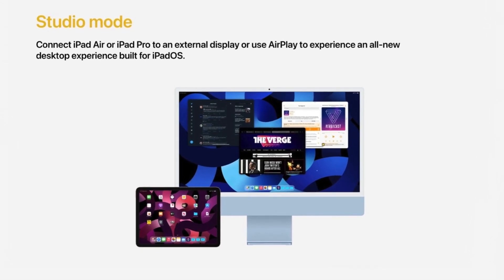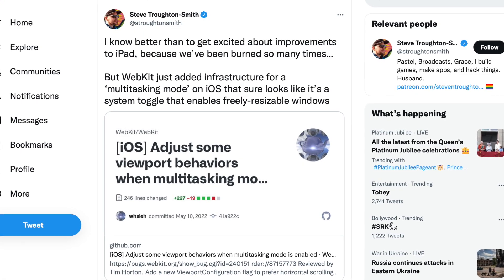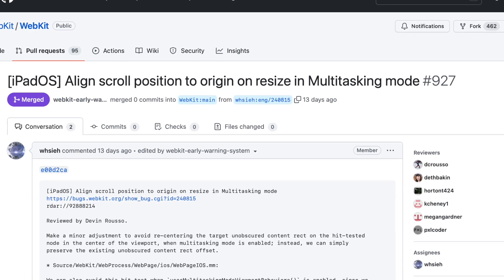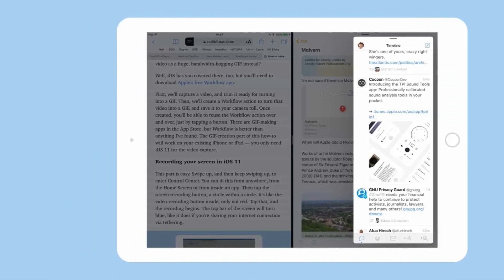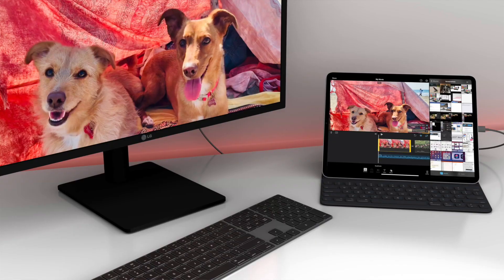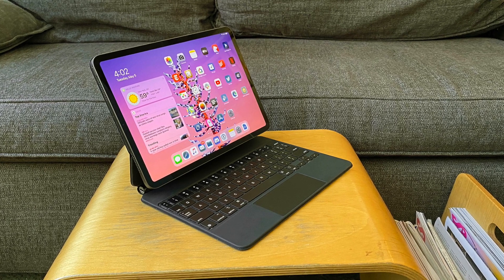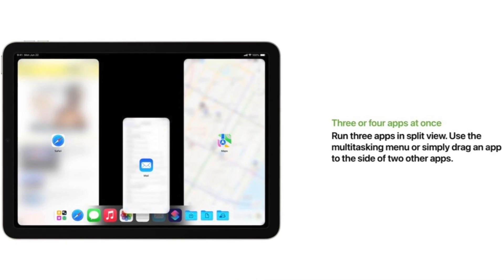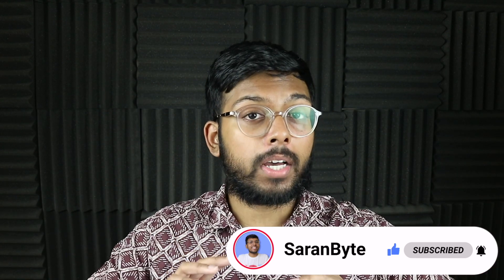iPadOS 16 - MAJOR MULTITASKING UPGRADES!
Time-stamps:01
Intro 00:00
iPadOS Multitasking Upgrades Have Been Rumoured For A While 00:20
WebKit Code Suggests This Feature Is Coming 00:43
Could We Have Floating Windows Directly On The iPad? 01:03
External Display Support On The iPad Needs To Be Overhauled 01:43
Could The 12.9" iPad Pro Only Get Floating Windows? 02:06
Gurman's Findings 02:22
Outro 02:56